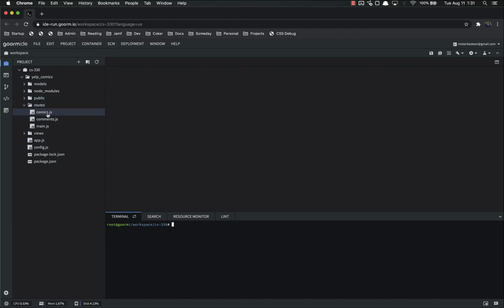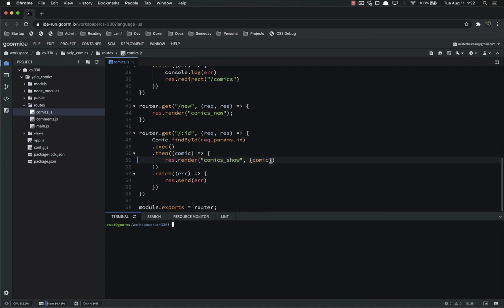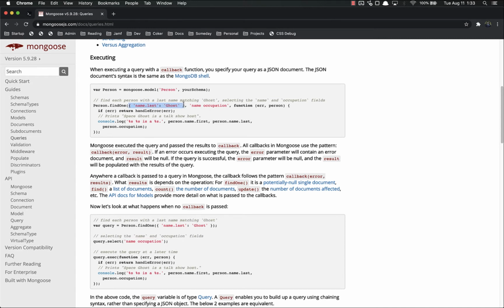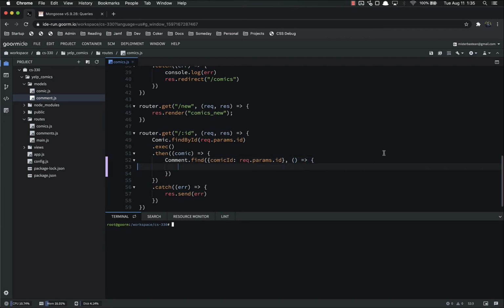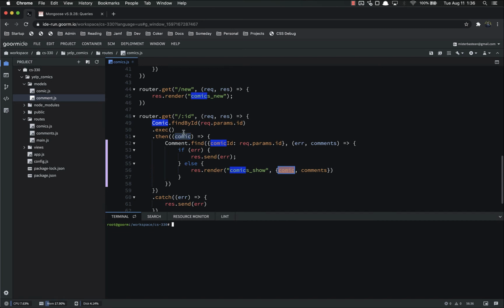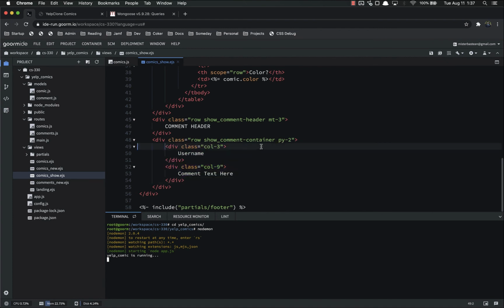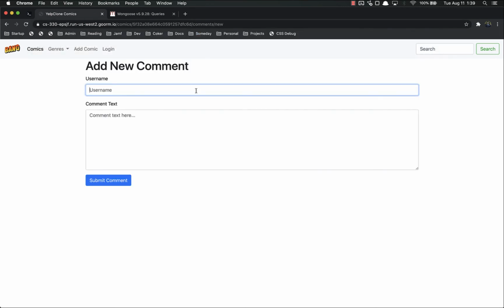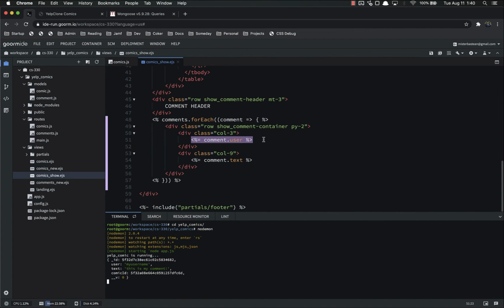Full Stack Web Developer Course: 11_9 - YelpClone: Showing Comments